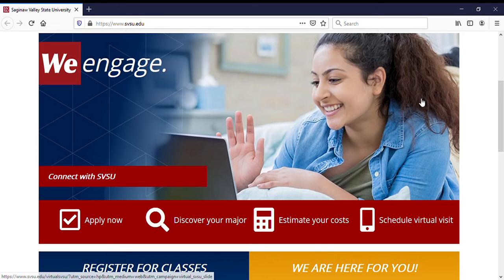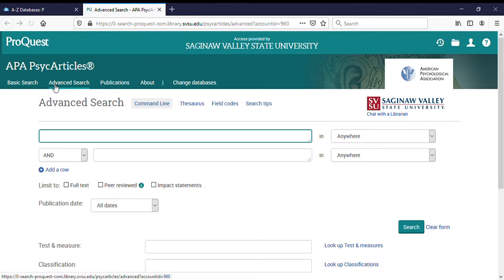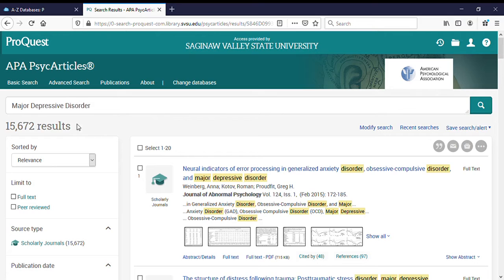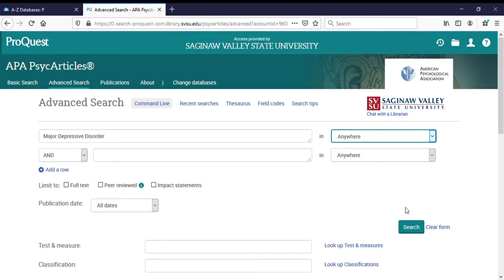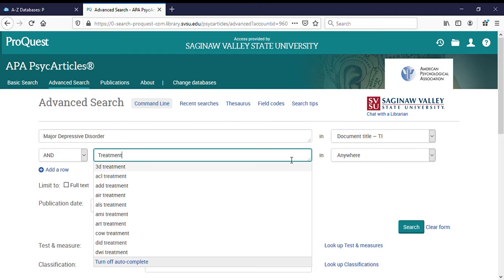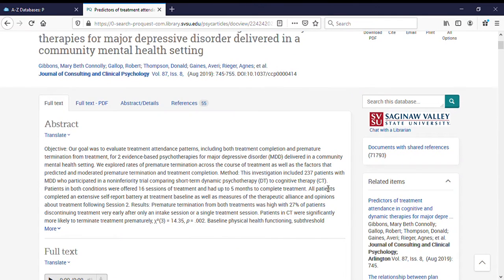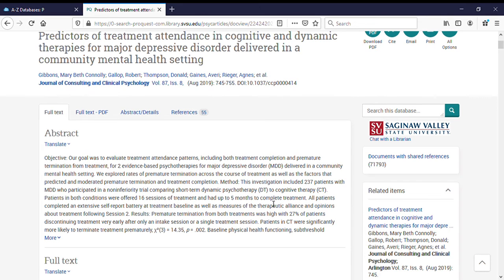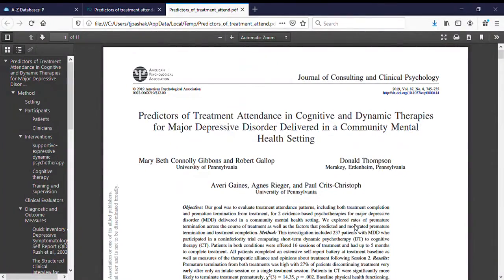Database Search Demo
This brief video is a demonstration of how to use the PsycARTICLES database to search for empirical journal articles students need for homework, essays, term papers, and other research projects. I talk through how to access the database from the SVSU library (library.svsu.edu), and give some tips on how to navigate the search functions and results.

There are many ways to enhance one's search criteria and conduct more nuanced exploration of the available literature, but what's displayed here is a quick walk-through for beginners. I hope you find it useful!

Here's a link to my other video on authentic writing practices for psychology courses, with an emphasis on empirical sources and how to avoid any problems in plagiarism:

If you're curious, here is the article selected at the end of the video: